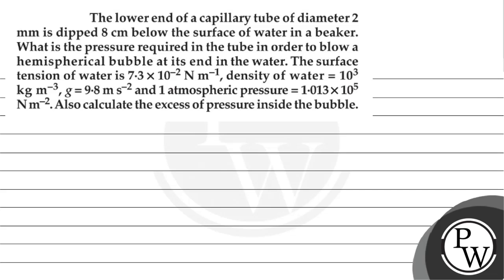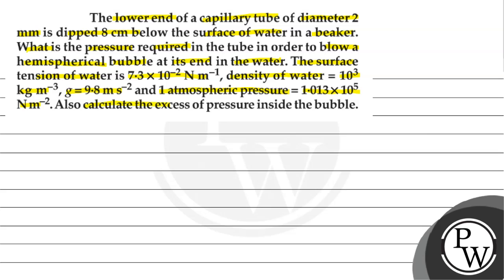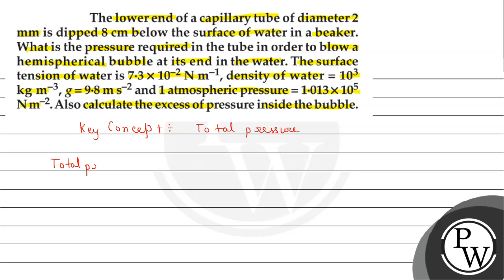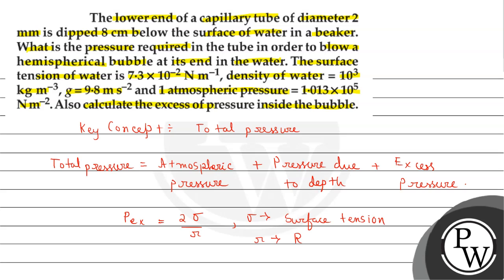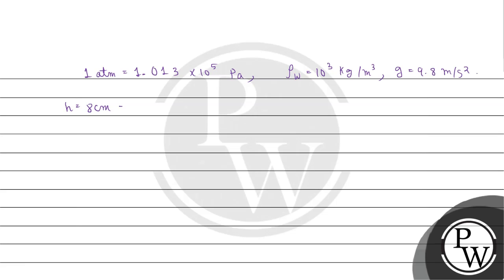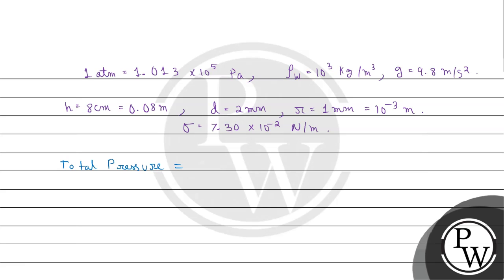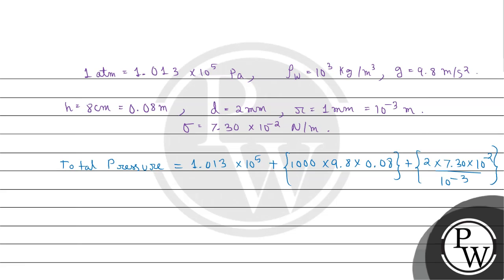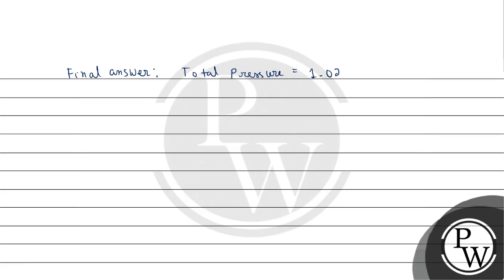The lower end of a capillary tube of diameter 2 \( \mathrm{mm} \) i...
The lower end of a capillary tube of diameter 2 \( \mathrm{mm} \) is dipped \( 8 \mathrm{~cm} \) below the surface of water in a beaker. What is the pressure required in the tube in order to blow a hemispherical bubble at its end in the water. The surface tension of water is \( 7 \cdot 3 \times 10^{-2} \mathrm{~N} \mathrm{~m}^{-1} \), density of water \( =10^{3} \) \( \mathrm{kg} \mathrm{m}^{-3}, g=9 \cdot 8 \mathrm{~m} \mathrm{~s}^{-2} \) and 1 atmospheric pressure \( =1 \cdot 013 \times 10^{5} \) \( \mathrm{Nm}^{-2} \). Also calculate the excess of pressure inside the bubble.